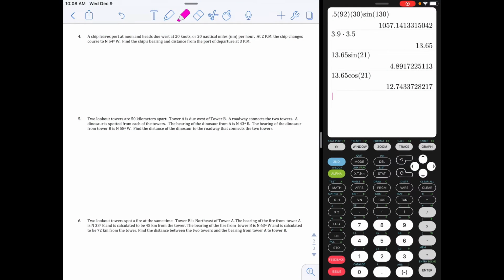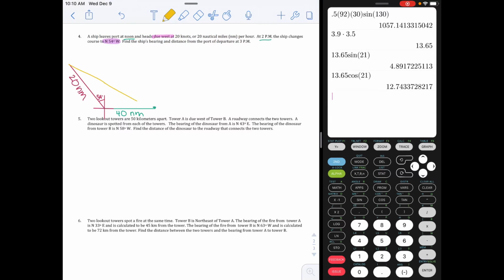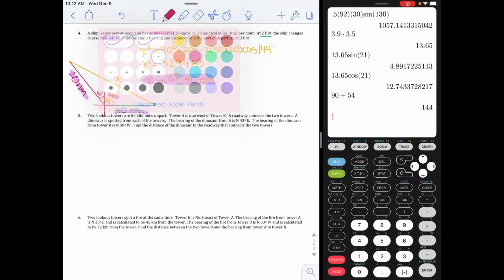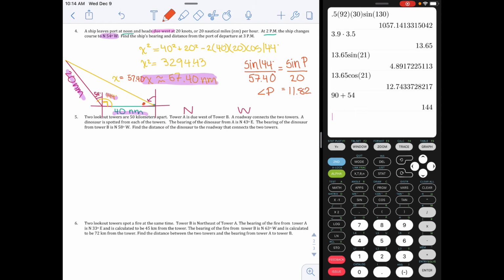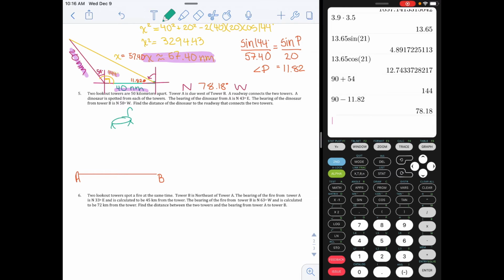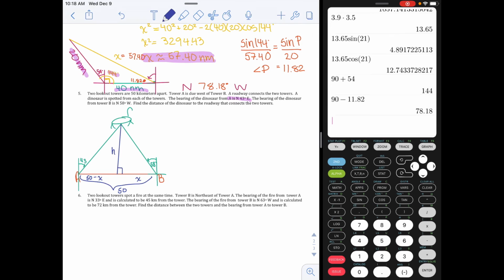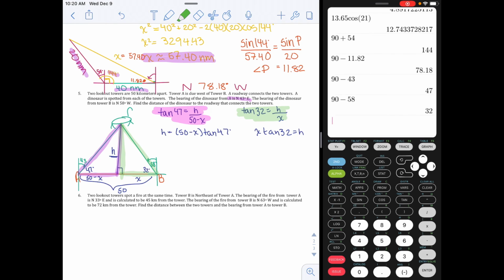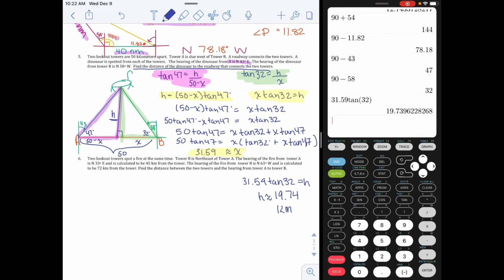HPC- UNIT 5-DAY 6- PART 2